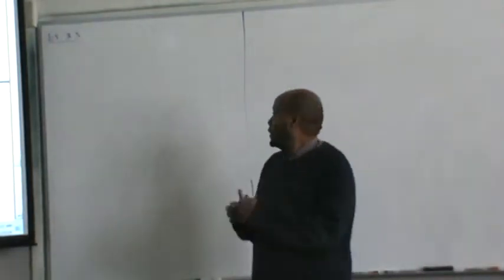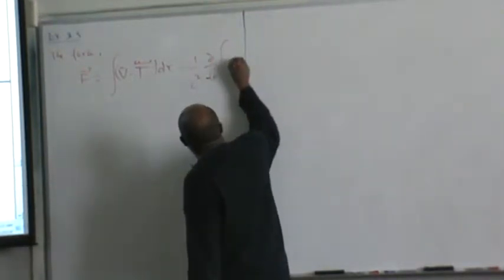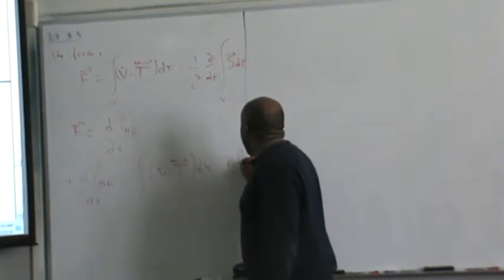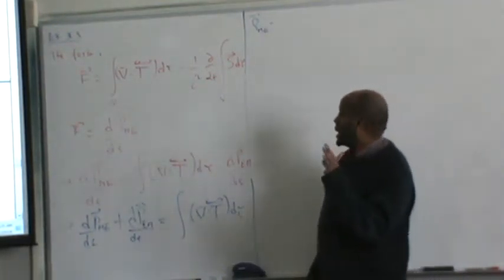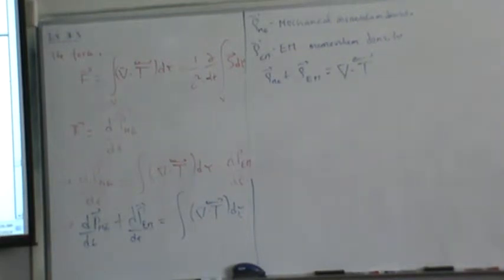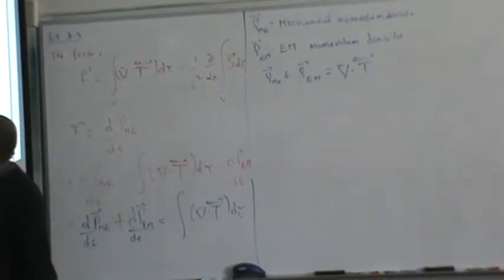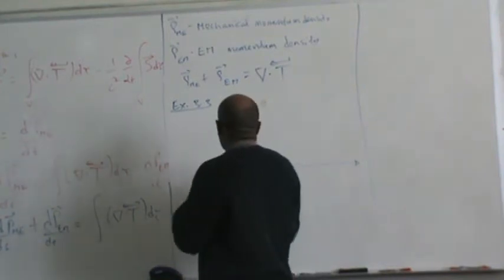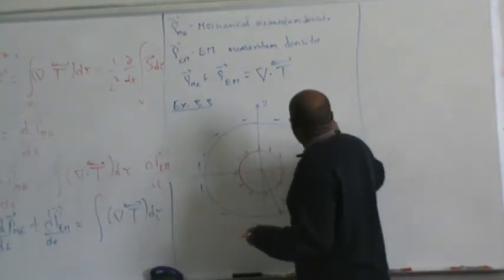Physics March 6th Part 1